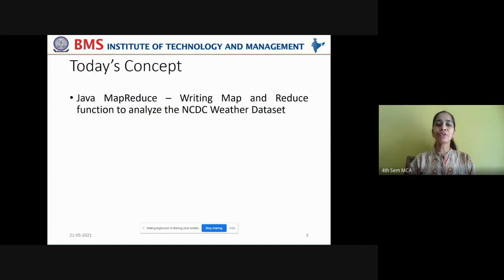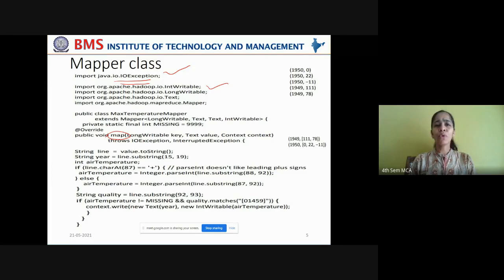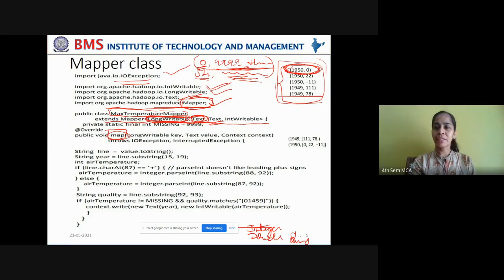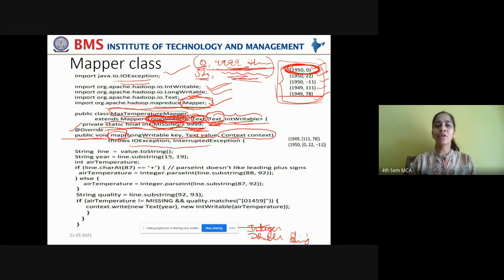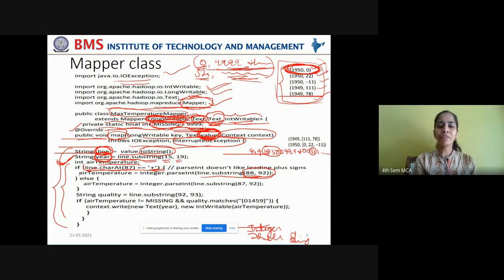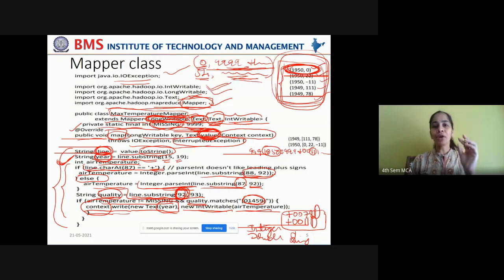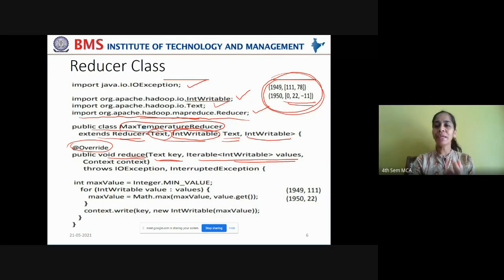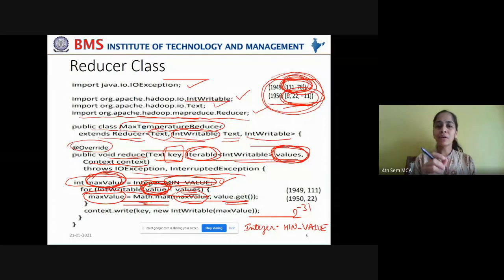BDA - M5 - L2 - 21/05/2021 - I Hour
Java MapReduce